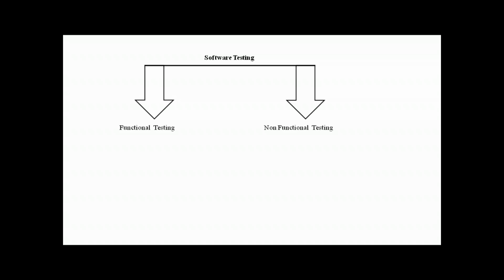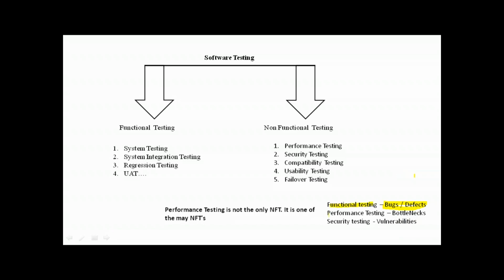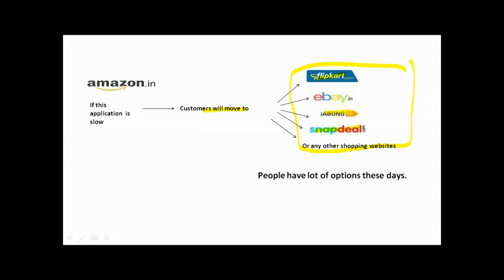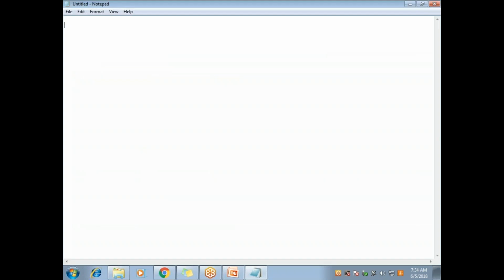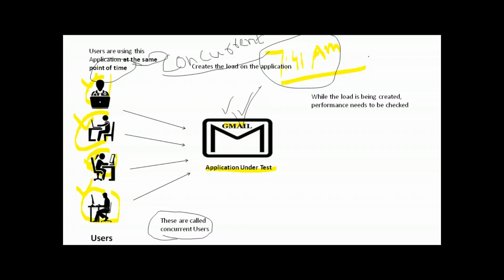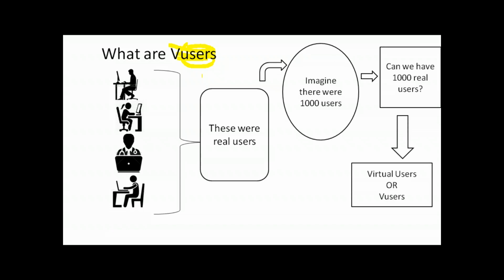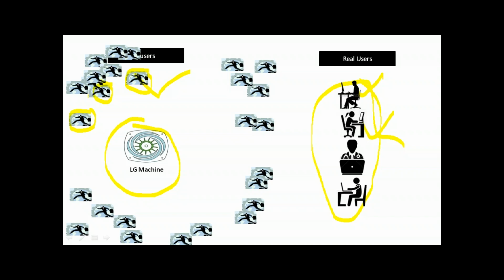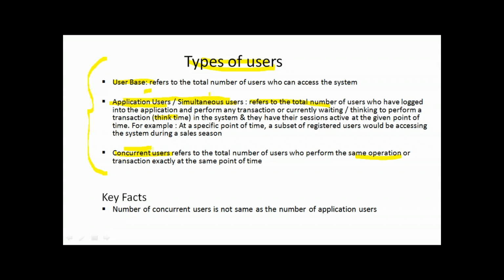Performance Testing Tutorial Performance Testing Training For Beginners | IBM IT Solutions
Improve your software testing skills by participating in IBM IT Solutions Performance Testing Training. Explore the entire load testing life cycle through real-time example practice, from scripting to workflow to report analysis. At the end of the training, you will become an expert in planning and load testing web-based applications.

1. 24*7 Lifetime Support
2. Flexible Class Time Schedule
3. 100% Job Assistance
4.  Industry Oriented Courseware

(or)